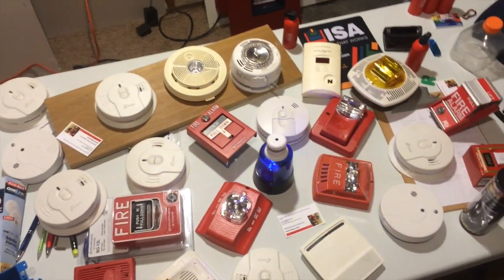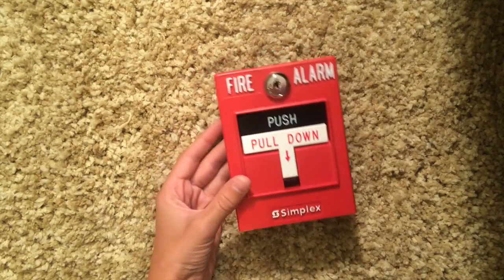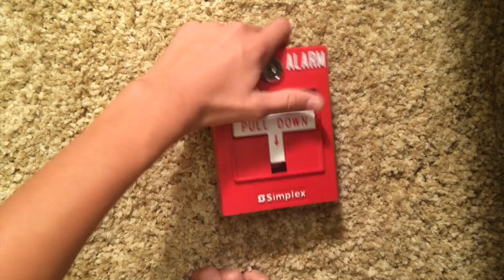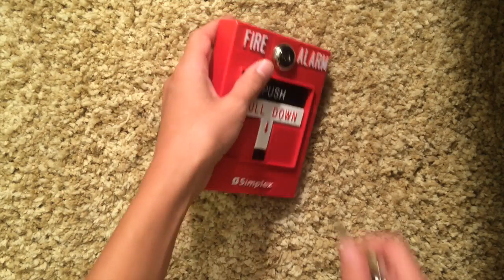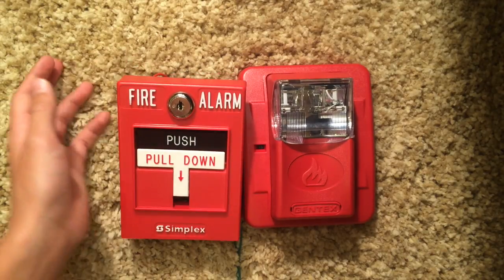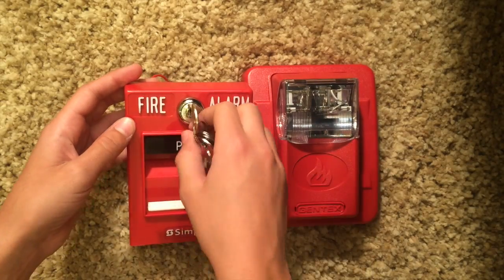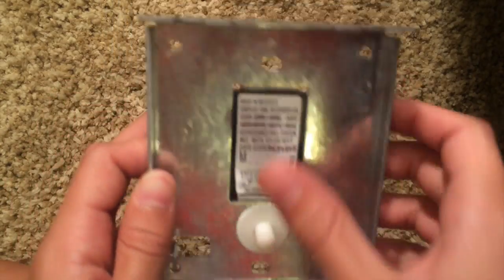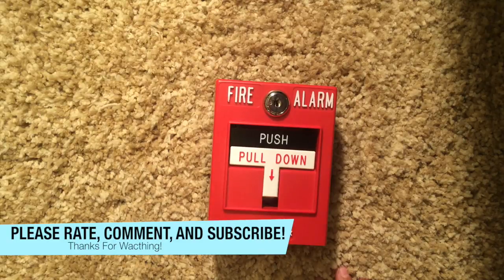Review Of The Simplex T-Bar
In this video I will show you everything about the Simplex Dual Action T-Bar model 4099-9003.